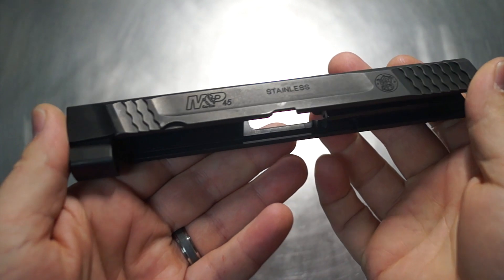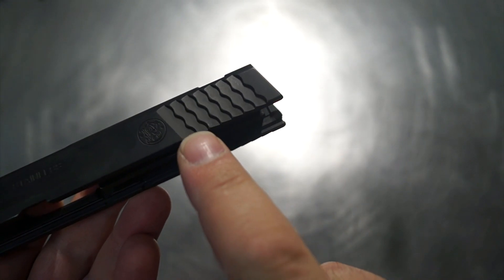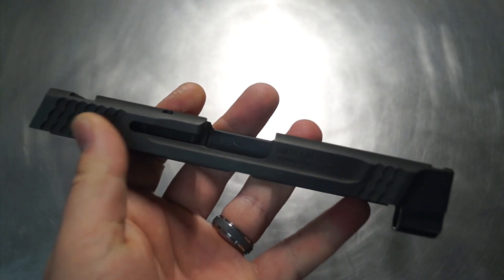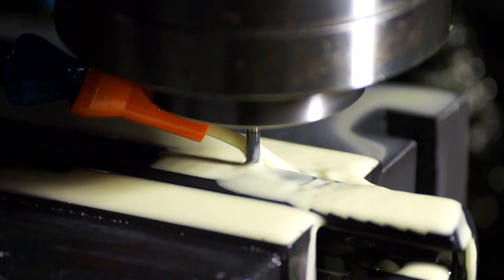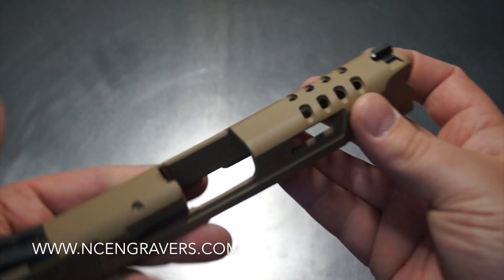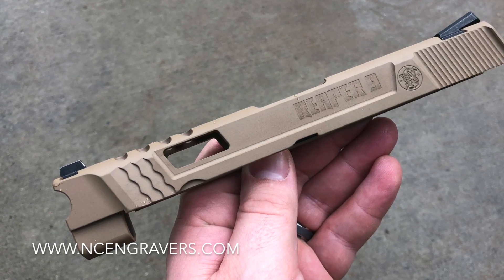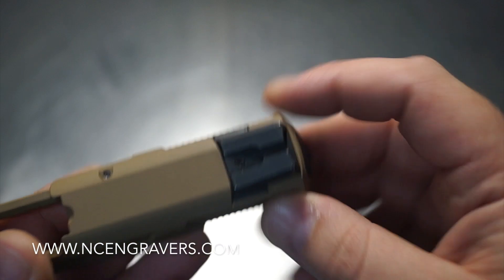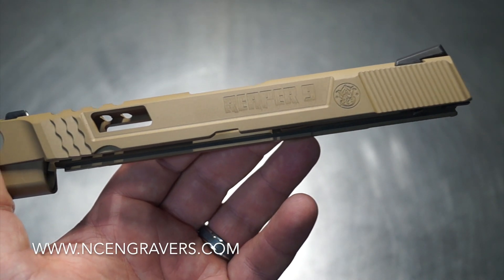NCEngravers.com - SW MP45 CNC build